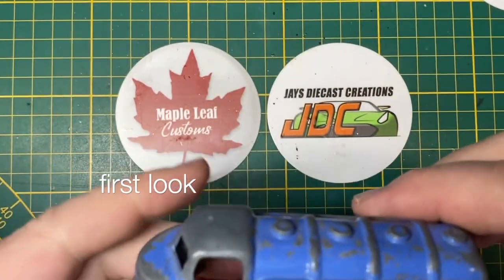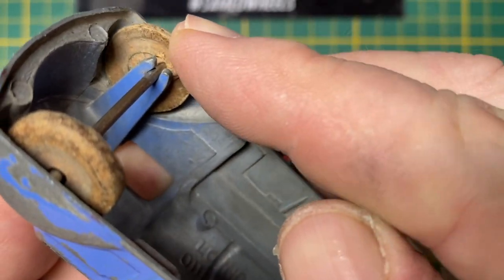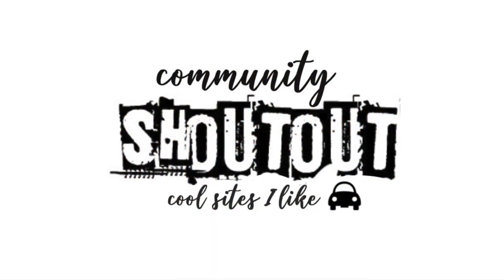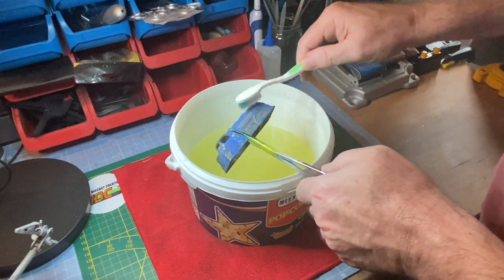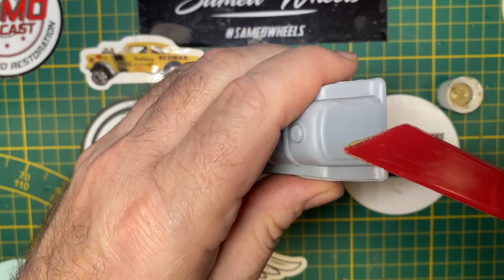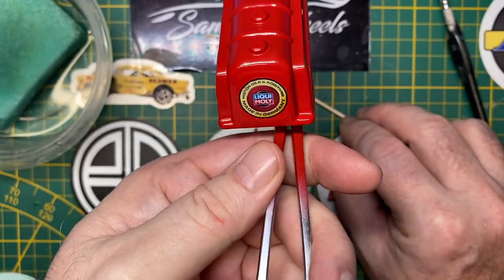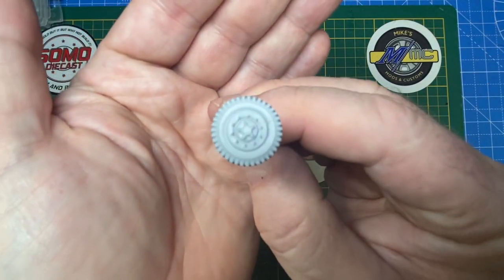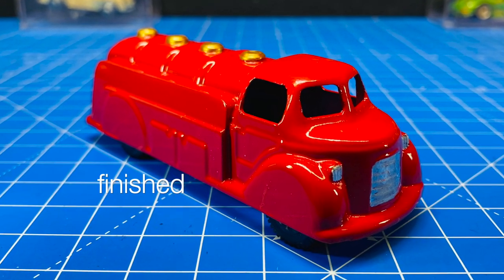Londontoy Oil Tanker (150) We miss you, Opa - DIBs invitational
On the bench today is a very hard to find Londontoy #13 Oil Tanker, issued between 1940 and 1949. The casting was gifted to me by a friend of the channel, Adam, from Adam's Geniuz Garage in the UK. Thanks, Adam!

You’d think Londontoy referred to London, England but it doesn’t. The plant was in London, Ontario so this is a Canadian made diecast toy and it's over 70 years old.

This is my entry to the DIBs We miss you Opa build off. Opa is a well loved member in our hobby community, who’s been in the hospital and is still recovering from cancer related surgery.

The guidelines here were to use a Tootsietoy or a Midge toy, which Opa specializes in. I may have just DQ’d myself, but I thought he’d get a kick out of this Canadian version of the Tootsietoy. We’re also to incorporate a German theme, as that’s Opa’s heritage.

Shortly before World War II, in January 1939, the Londontoy company was registered under its original name of Webster Manufacturing Ltd. The company's factory was located in London, Ontario which is about halfway between Toronto and Detroit. It made air compressors and spray painting equipment, as well as air pumps for Jeeps during the War, and it is not known when toy production started but is thought to have occurred as a means of using waste and rejected metal, rather than transporting it to be re-purified. The Webster Bros. factory closed in 1950. In 1951, Archie Palmer (a former company salesman) purchased the Londontoy name and the moulds and continued production of toys with the man who bought the factory and machinery. It’s believed that Archie Palmer eventually sold his moulds and the Londontoy name to an Australian company. Although it’s only speculation, the New Zealand and Australian releases of Brentware/Brentoy toys show a remarkable similarity to the Londontoy releases.